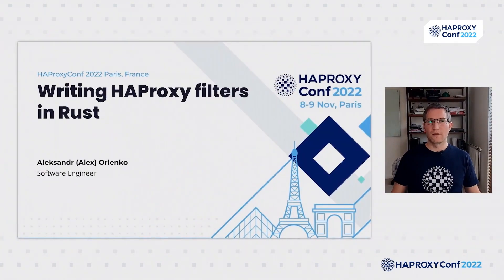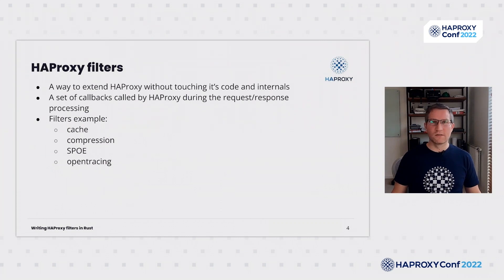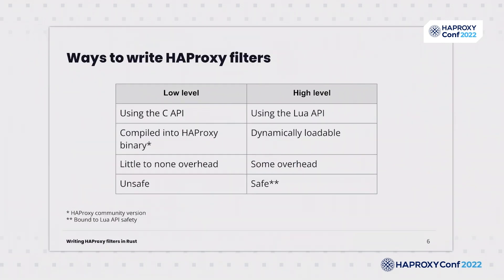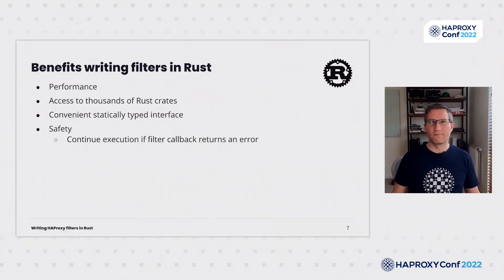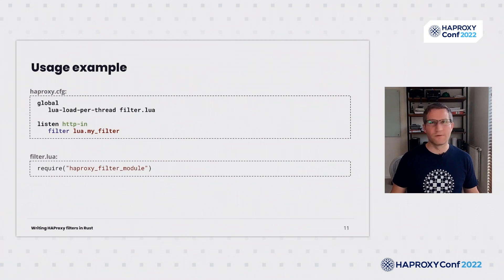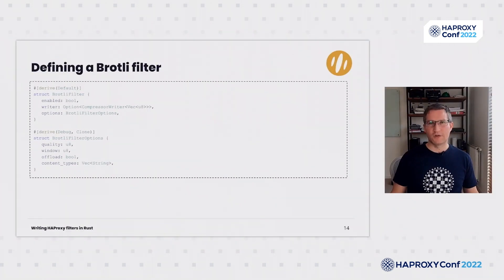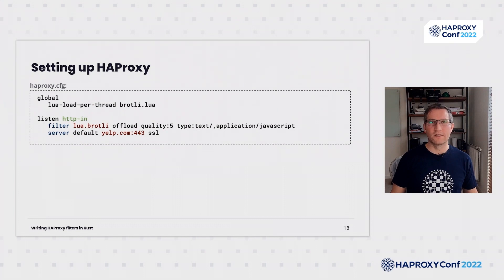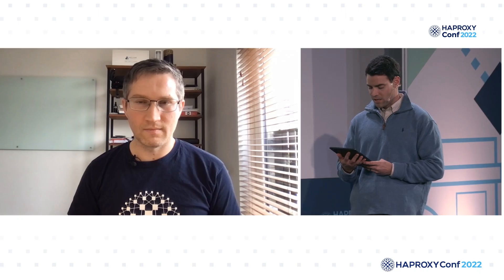Writing HAProxy Filters in Rust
Presented by Aleksandr Orlenko at HAProxyConf 2022.
Last year, Aleksandr Orlenko talked about writing HAProxy extensions with the Rust programming language using the HAProxy's Lua API. This time, Alex focuses on implementing HAProxy filters using Rust with an example of adding brotli compression support.

to access the entire library of HAProxyConf Talks now.

Stay ahead of the curve and follow HAProxy🐘 for the latest load-balancing innovations!